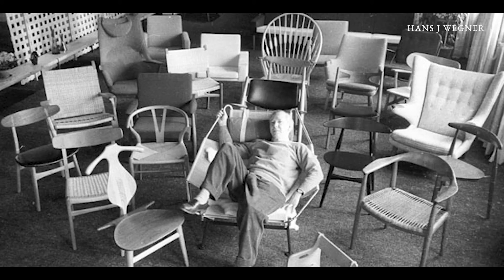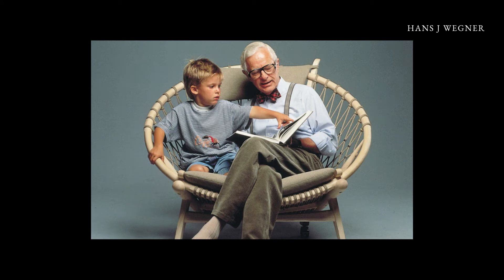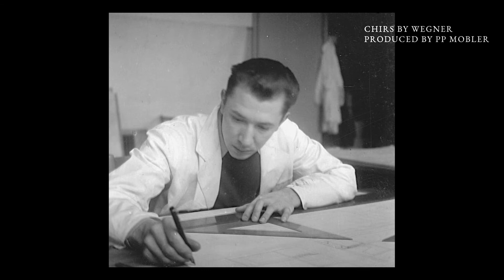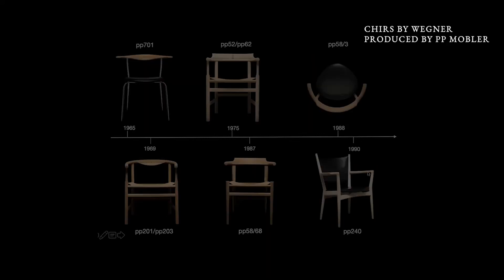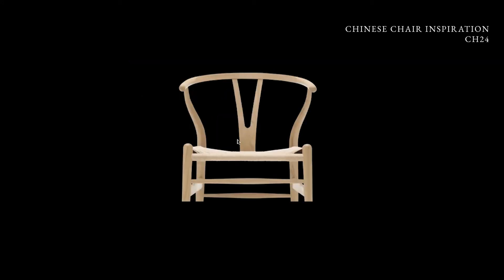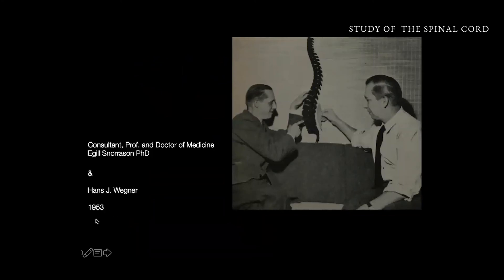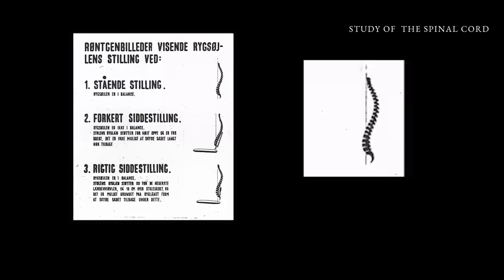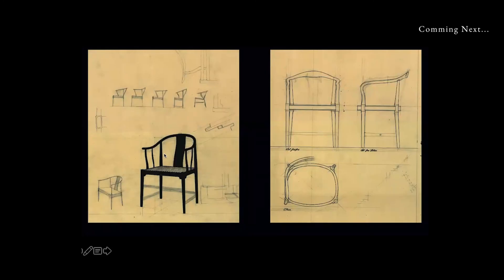【ハンス ウェグナー】Yチェアの誕生秘話 - PP Mobler トークライブイベント (日本語字幕) - Vo.2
こんにちは。芦屋のCOKUです。

家具のデザイン史に数多くの傑作椅子を残したデンマークのデザイナー、ハンス・ウェグナー (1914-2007)。

生涯で500脚以上の椅子をデザインしたウェグナーの初期のデザインをご紹介します。

03:44 チャイニーズチェア
中国の椅子にインスピレーションを受けてデザインされた「PP56 / PP66 Chinese Chair」

05:09 Yチェア
現在Carl Hansen & Son社で生産され、日本ではYチェアとして知られる「CH24 Wishbone Chair」

ーーーーーーーーーーーーーーーーーーーーーー

目次

00:00 　オープニング
00:21　Hans J Wegner (ハンス・ウェグナー)
00:40　Wegnerの名作家具を制作した工房
01:31　若い頃のHans J Wegner
02:16　PP Moblerで生産された名作椅子
03:38　チャイニーズチェア (PP56/PP66)
05:09　Yチェア (CH24)
06:08　医学的視点での椅子の研究

こちらは、COKU 2周年記念トークライブイベントのアーカイブ動画です。

PP Moblerのコペンハーゲン本社とZoomで繋がり、『ハンス・J・ウェグナーとPP Moblerとの歩み　-近代デザイン史に刻まれた傑作椅子誕生のヒストリー -』と題してイベントを開催いたしました。

スピーカーはPP Moblerのセールスマネージャー Karina Svensgaardさんです。

全編45分の動画を4つに分けて公開しています。

Vol.1
名作家具の誕生を支えた家具工房 【北欧インテリア】- PP Mobler トークライブ (日本語字幕)  - Vo.1

Vol.2
【ハンス ウェグナー】 Yチェアの誕生秘話　- PP Mobler トークライブ (日本語字幕) - Vo.2

Vol.3
【Yチェアの改良と進化】大統領級のデンマーク名作椅子　- PP Mobler トークライブ (日本語字幕) - Vo.3

Vol.4
【北欧家具】最も高い!?製作難易度の「幻のチェア」- PP Mobler トークライブ (日本語字幕)  - Vo.4

Lifestyle Shop COKU
兵庫県・芦屋にある北欧インテリアショップ COKU (コク)。

ものに溢れるこの時代に、 人生における良質な選択を
お客様と共に叶えられることを願っております。

インテリア / デザイン / 暮らしのトピックを発信しています。